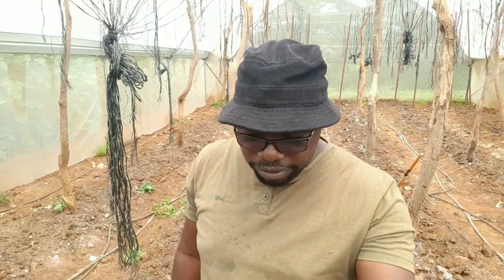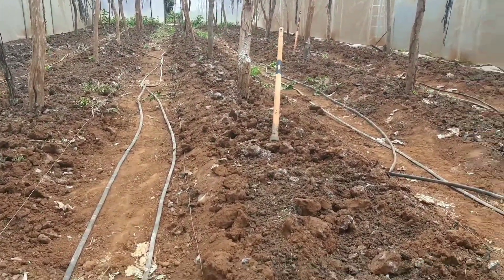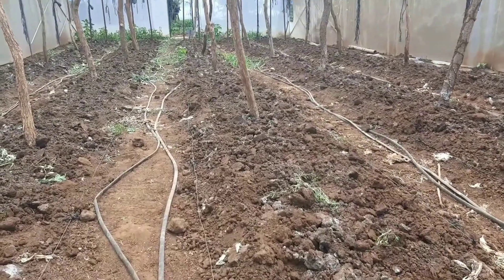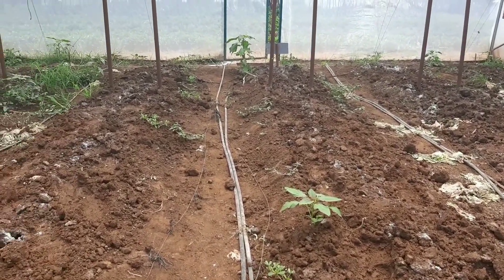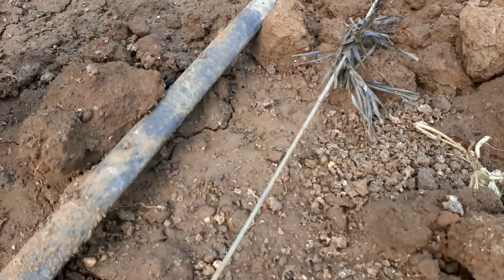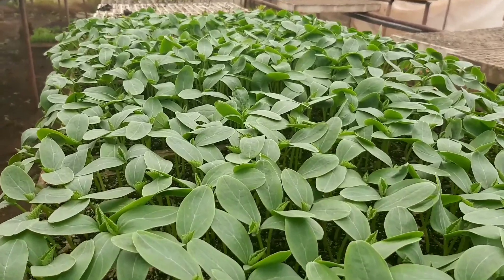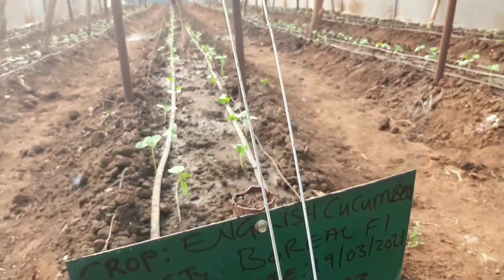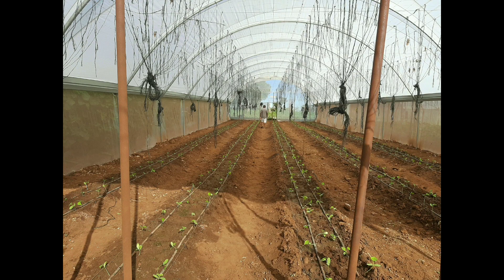Panuka Greenhouse Land Preparations : Focus on soil fertility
This video shows a 360 degrees review of our Greenhouse land preparations at Panuka Farm.  The video begins with a mix of lime and chicken manure, takes you to the nursery to check on the seedlings destined for the greenhouses and later shows you the post transplanting outlook of the greenhouses.